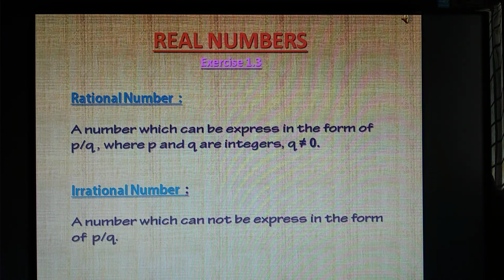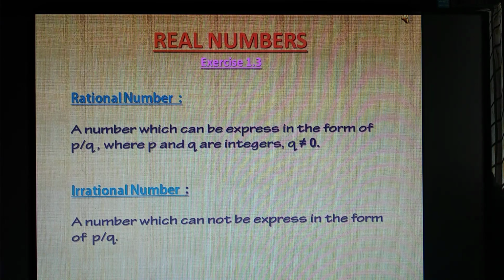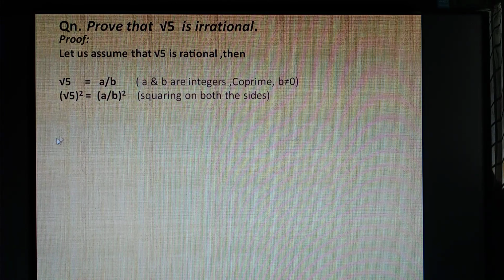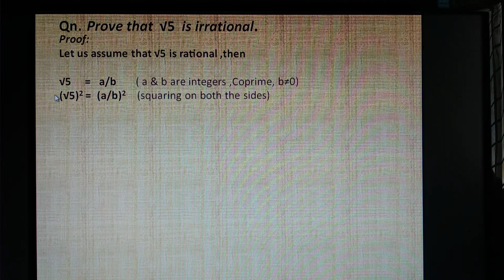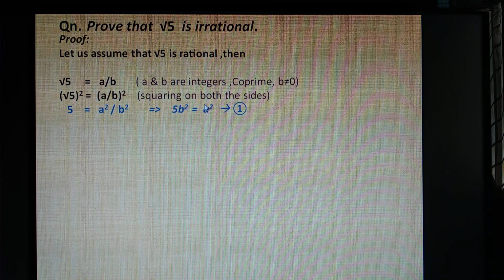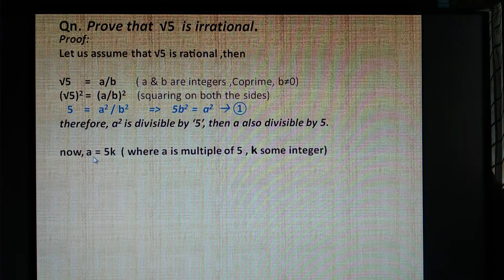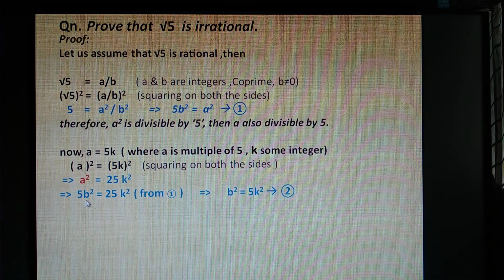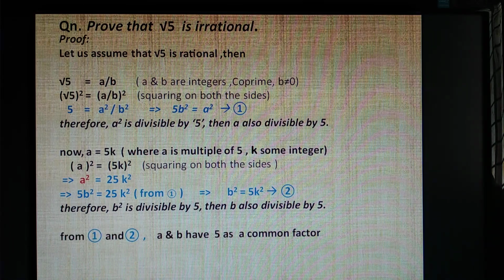Real Numbers Ex 1.3 i